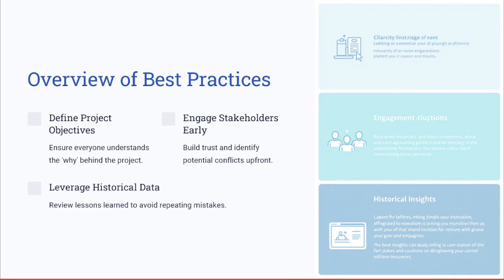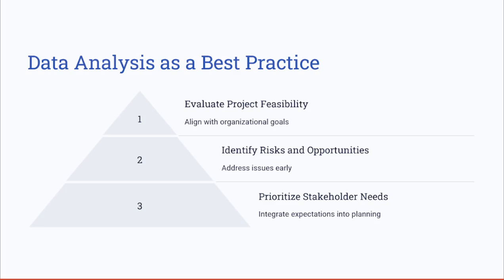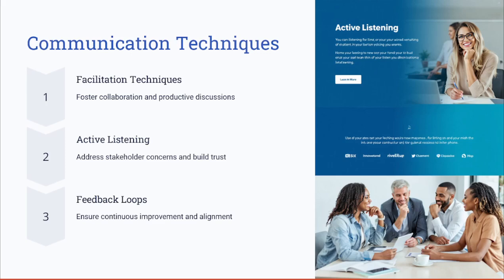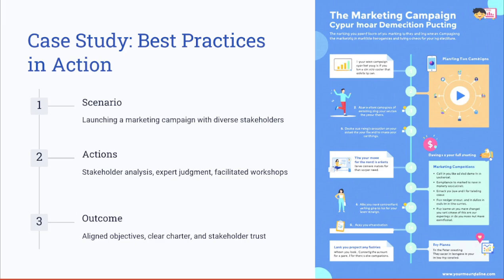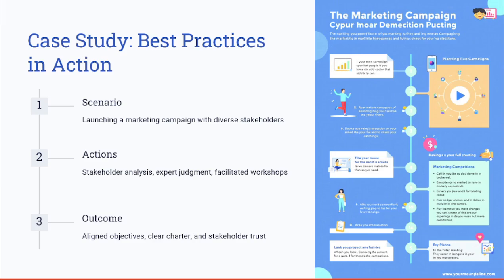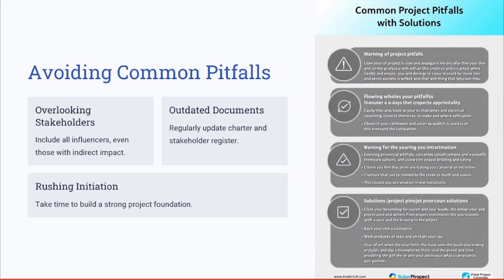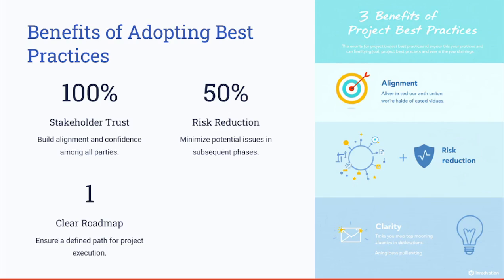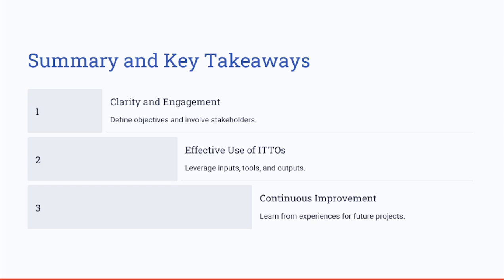🌟45- Best Practices in the Initiating Process Group | PMP Exam Prep - Updated 2025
Want to master the Initiating Process Group for your PMP exam? 🚀 In this video, we’ll break down the best practices that set successful projects apart, ensuring clarity, stakeholder alignment, and risk reduction right from the start. Learn how to leverage ITTOs to build a strong project foundation! 📊

💡 What You’ll Learn:
✅ Defining Clear Objectives – Align project goals with organizational strategy
✅ Stakeholder Engagement – Build trust and prevent conflicts early
✅ Leveraging ITTOs – Apply PMI’s proven tools and techniques
✅ Real-World Examples – See best practices in action with practical case studies

📘 Master PMI Standards – Understand the critical role of ITTOs in project initiation
🔍 Avoid Common Pitfalls – Learn how to prevent mistakes like overlooking stakeholders or rushing the charter
🏆 Boost Exam Readiness – Solidify your understanding of the Initiating Process Group for the PMP exam

👉 PMP aspirants preparing for the exam
👉 Project managers seeking to enhance initiation practices
👉 Teams aiming to align project objectives and minimize risks